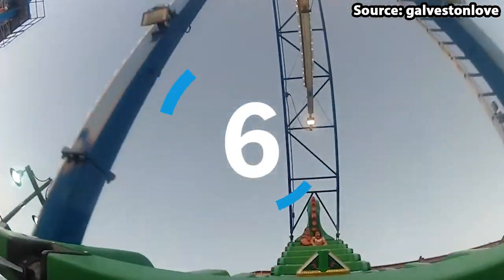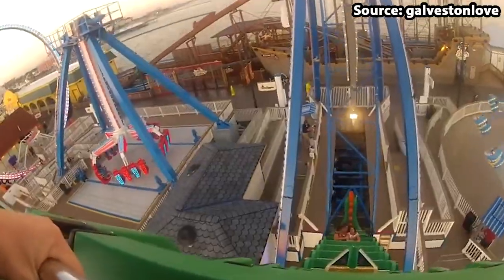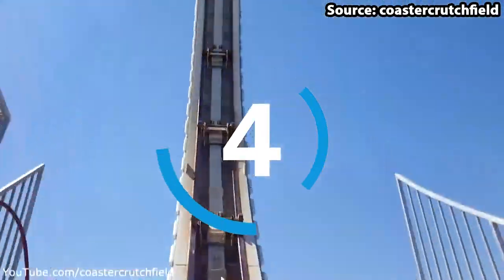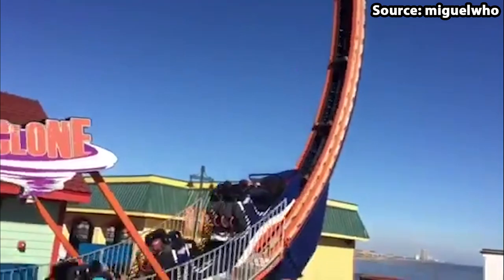Top 10 rides at Galveston Island Historic Pleasure Pier - Galveston, Texas | 2022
Join us today as we count down the top 10 rides at Galveston Island Historic Pleasure Pier including such attractions as Iron Shark Rollercoaster and Texas Star Flyer. In addition to this we show on ride povs and soundracks throughout :)
CHANNELS USED IN VIDEO
TIME STAMPS
Intro 00:00
Frog Hopper 00:24
Galaxy Wheel 01:16
Sky Shooter 02:07
Gulf Glider 02:55
Sea Dragon 03:45
Pirates Plunge 04:38
Cyclone 05:30
Revolution 06:21
Texas Star Flyer 07:14
Iron Shark Rollercoaster 08:07